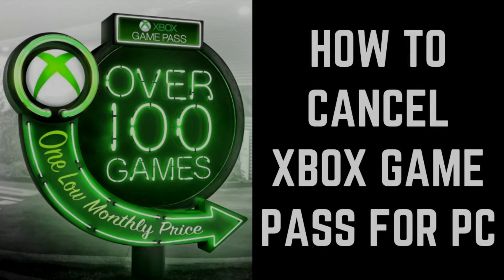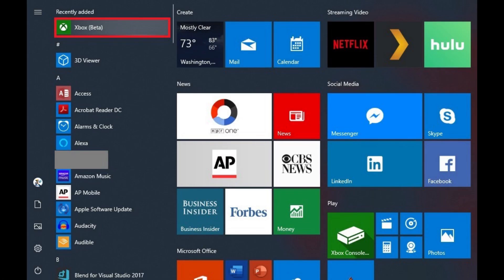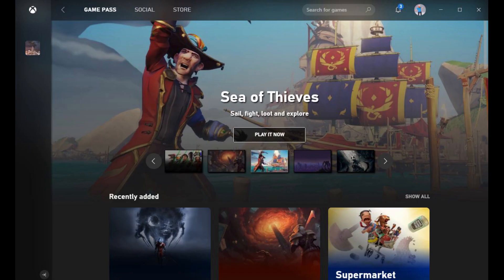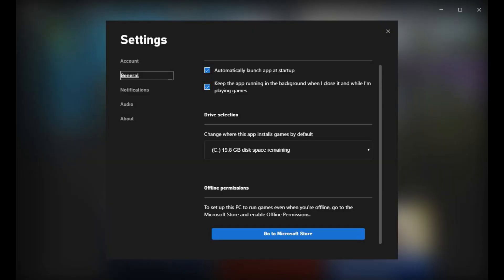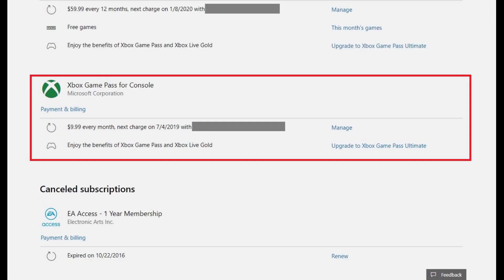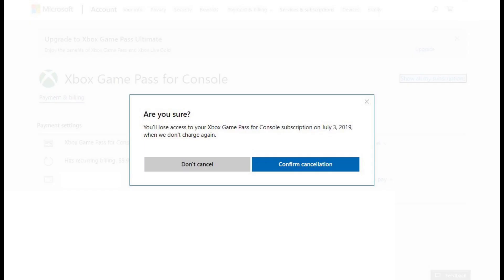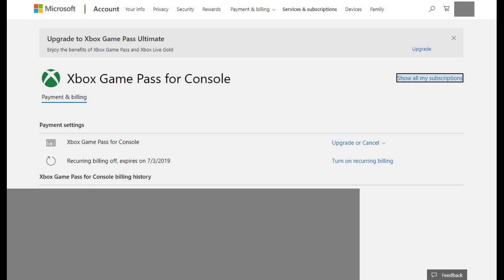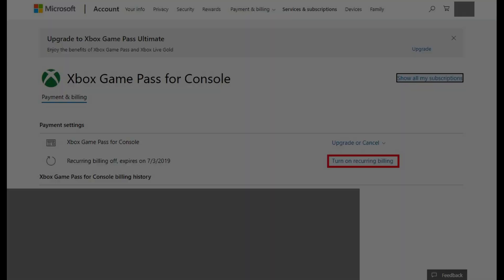How to Cancel Xbox Game Pass for PC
This video shows you how to cancel your Xbox Game Pass for PC subscription.

Video Transcript:
Xbox Game Pass for PC was rolled out in mid-2019, and gives PC gamers access to a library of more than a hundred games they can install and play at any time for a low monthly cost. However, if you just don't like the service, or you don't find yourself using it enough to justify paying for it, you can cancel at any time.

Now let's walk through the steps to cancel Xbox Game Pass for PC.

Step 1. Click the Windows "Start" menu icon to open the Start menu. Locate the Xbox app in the list, and then click to launch the "Xbox" app. Your Xbox Game Pass for PC home screen appears.

Step 2. Click your Xbox Live profile picture that appears in the upper right corner of the screen. A drop-down menu appears.

Step 3. Click "Settings" in the menu. The Settings window appears.

Step 4. Choose "Account" in the menu on the left side of the screen. Scroll down to the Subscription section on the right side of the screen. Locate your Xbox Game Pass for PC subscription, and then click "Manage" to the right of that option. A browser window opens, and you'll be taken to your Microsoft Services and Subscriptions screen.

Step 5. Scroll down to your Xbox Game Pass for Console subscription, and then click "Payment and Billing" in this section. The Xbox Game Pass for Console screen appears.

Step 6. Click "Upgrade or Cancel" in the Payment Settings section to the right of Xbox Game Pass for Console. A drop-down menu appears.

Step 7. Click "Cancel" in the drop-down menu. A window appears asking if you're sure you want to cancel recurring billing. Click "Confirm Cancellation" in the window. A window appears informing you that your Xbox Game Pass for Console subscription will not be charged again.

Step 8. Click "Back to Subscriptions." You'll be returned to the Xbox Game Pass for Console Payment and Billing screen, where you'll now see recurring billing is turned off, confirming that your Xbox Game Pass for PC subscription is cancelled and will not be renewed. You can resume your Xbox Game Pass for PC subscription at any time by navigating to this screen and clicking "Turn On Recurring Billing."